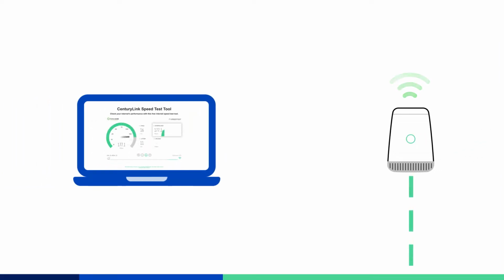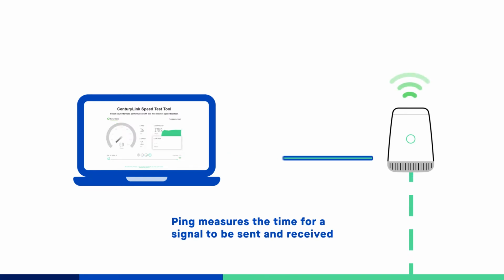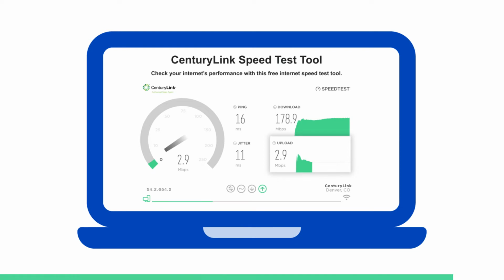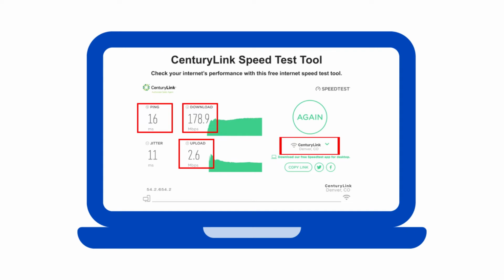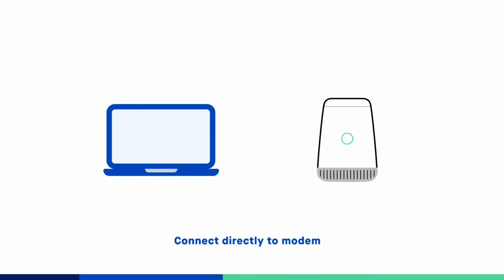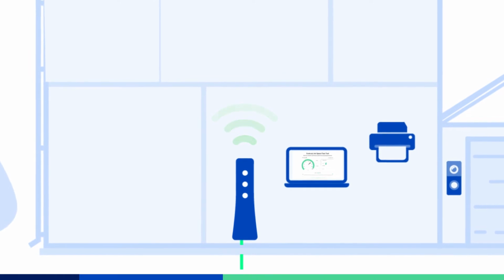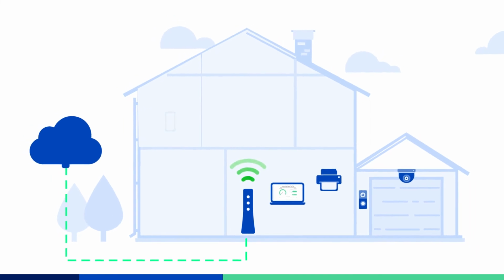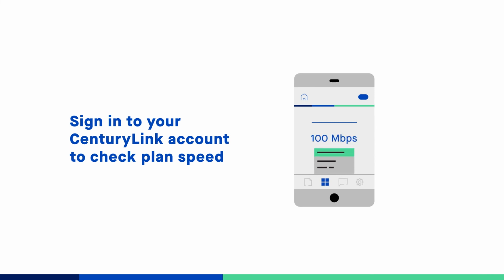Understanding internet speed test results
The CenturyLink Internet speed test is a great tool to help you see the actual internet speed to your device.  In this short video, you will learn how to get the most accurate speed test possible and how to understand the results of your speed test.

Chapters:
00:00-00:10 Introduction
00:11-00:48 How a speed test works
00:49-01:48 Tips for an accurate speed test